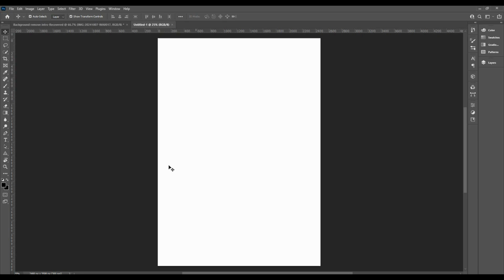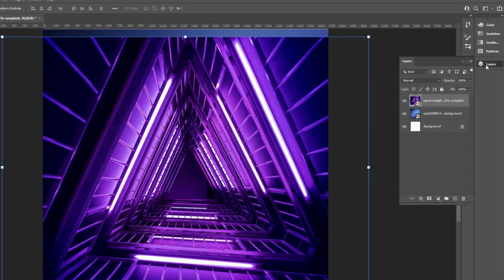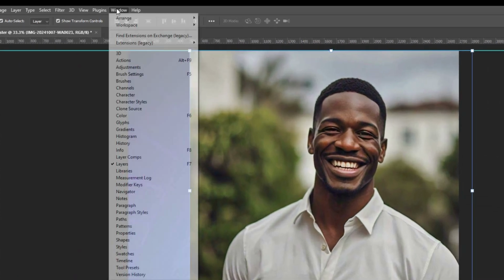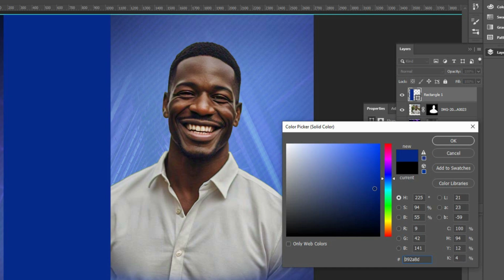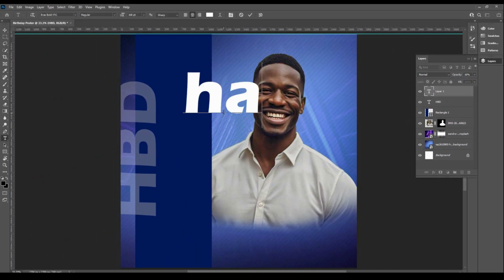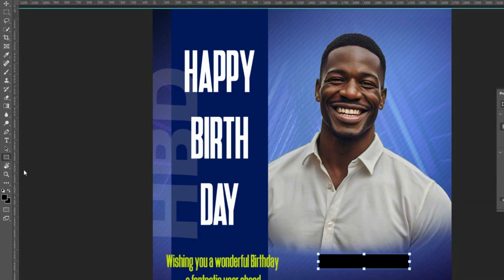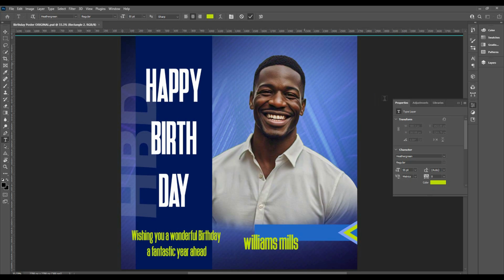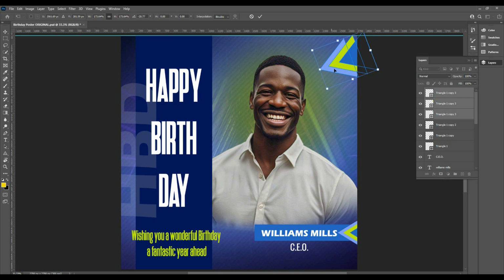How to Create a Birthday Poster || Photoshop Tutorial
Hello family. This is another tutorial on How to Create a Birthday poster in Adobe photoshop. We'll be learning how to create background, work with some shapes, and some tips and tricks as well. So if you are interested in learning how to do this, let's dot!